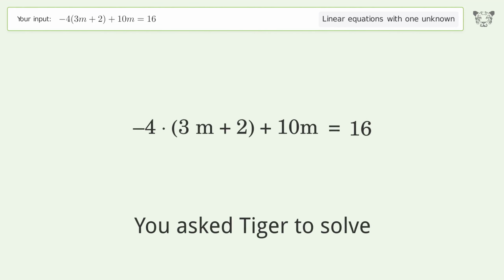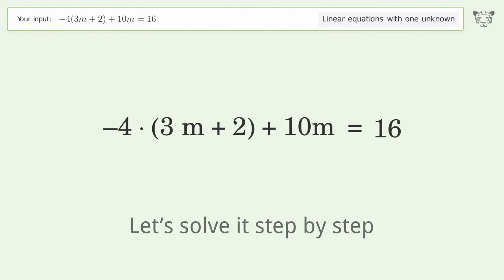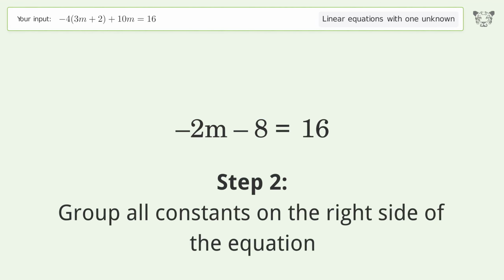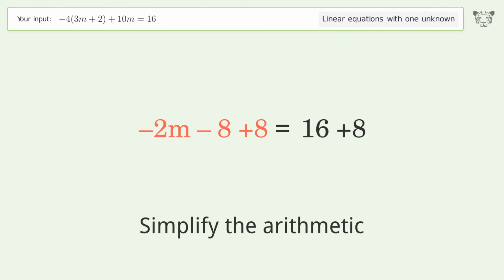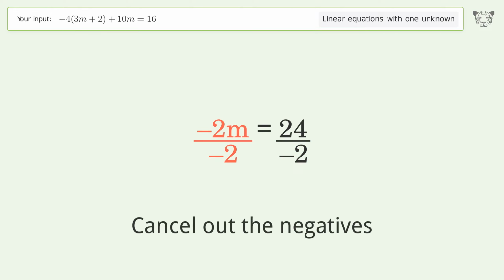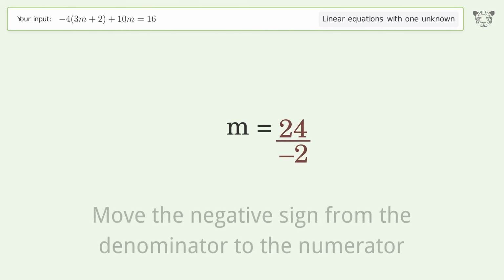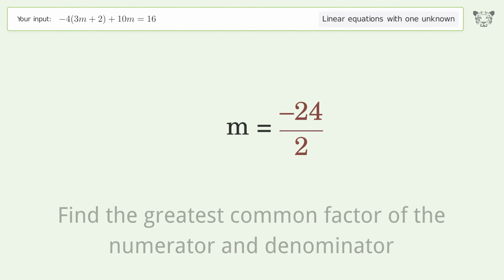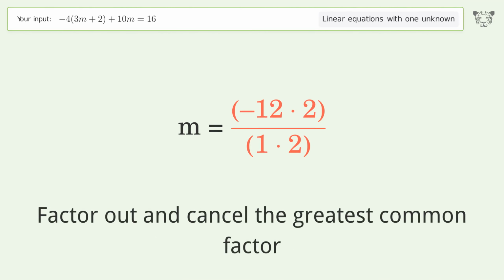Solve -4(3m+2)+10m=16: Linear Equation Video Solution | Tiger Algebra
Struggling with -4(3m+2)+10m=16? Watch our step-by-step video on Tiger Algebra to master this linear equation effortlessly.